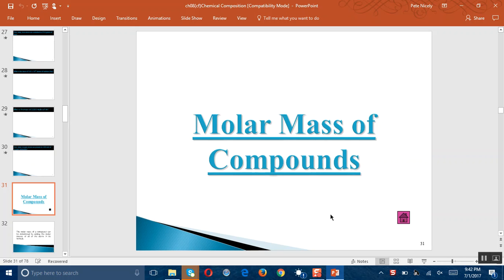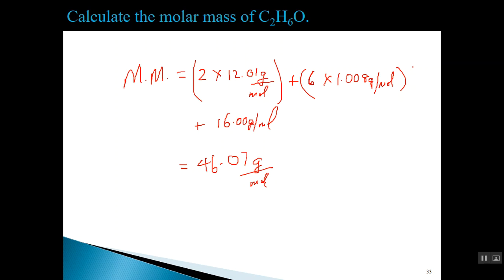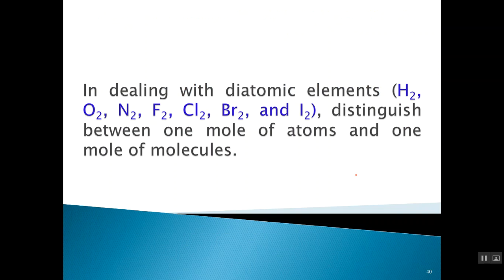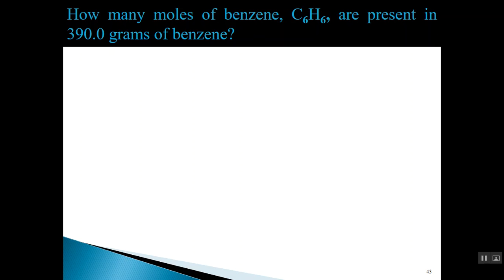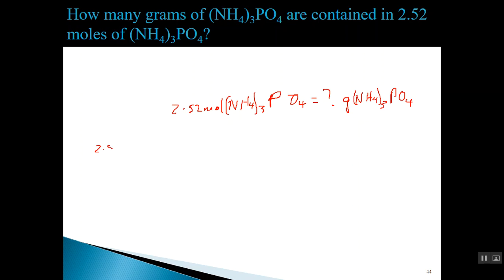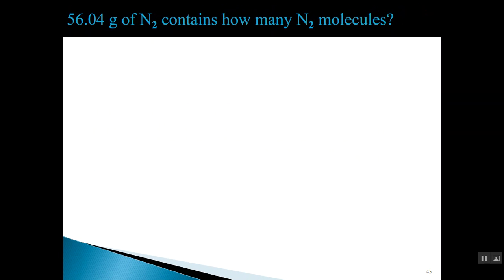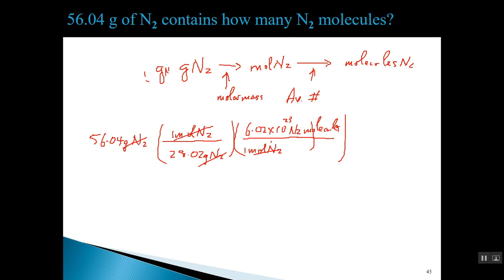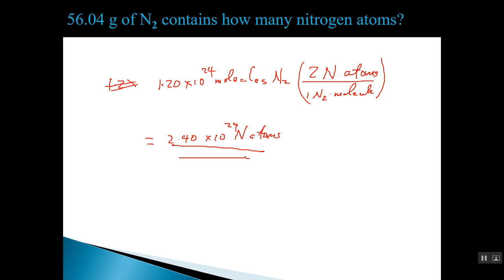Chapter 8 Molar mass of compounds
Molar mass of compounds